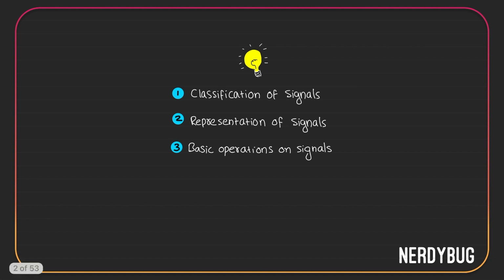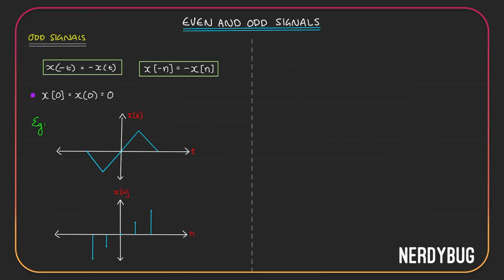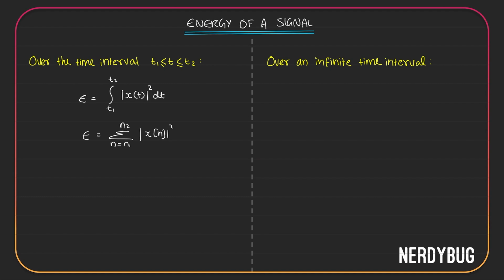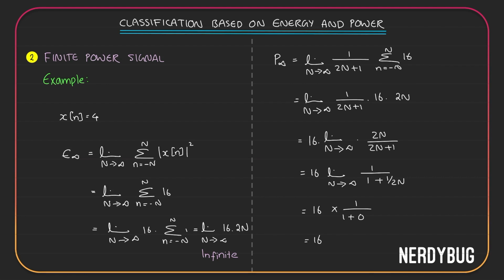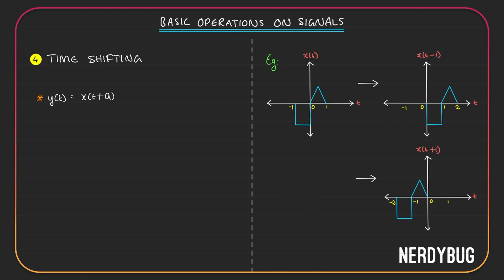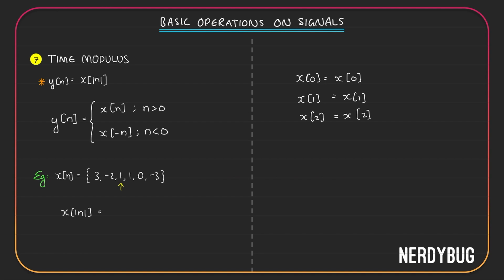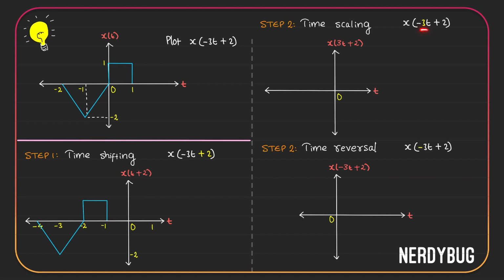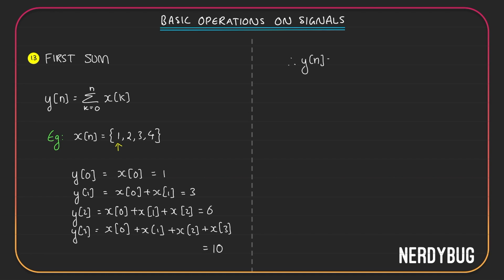Introduction to Signals | Signals and Systems | NerdyBug | 2024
In this video, we dive into the fundamentals of Signals and Systems, focusing on basic operations on signals you need to know. Whether you’re a student in a technical university or just someone passionate about signal processing, this video will help you understand the classification of signals and representation of signals. We classify signals into continuous time and discrete time signals, energy and power signals, even and odd signals, and periodic and non periodic signal. On top of all of that, we get to learn basic operations of signals as well.

📅 Chapters:
0:00 Introduction
00:40 Continuous and Discrete Time Signals
11:51 Even and Odd Signals
23:21 Periodic and Non-Periodic Signals
24:30 Energy and Power Signals
40:11 Amplitude Scaling
43:14 Amplitude Reversal
44:11 Amplitude Modulus
45:25 Adding a constant
47:42 Time Shifting
52:55 Time Scaling
01:00:22 Time Reversal
01:01:00 Time Modulus
01:03:51 Example Problems
01:17:12 Addition and Subtraction
01:21:28 Multiplication
01:23:31 Differentiation
01:24:33 Integration
01:25:14 First Difference
01:26:48 First Sum

📚 Recommended Reading:
For more in-depth study, refer to the standard textbook: